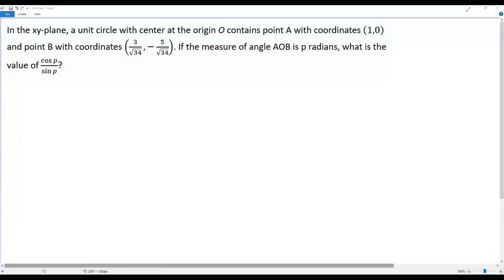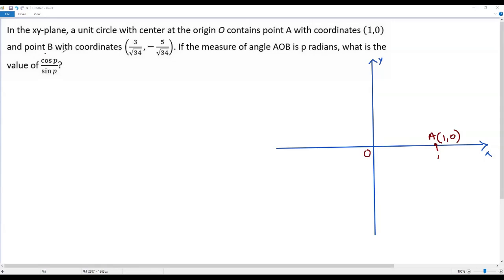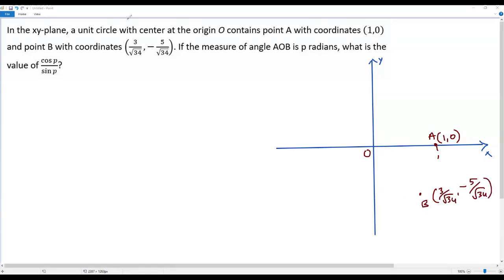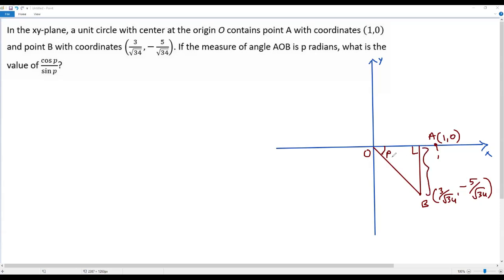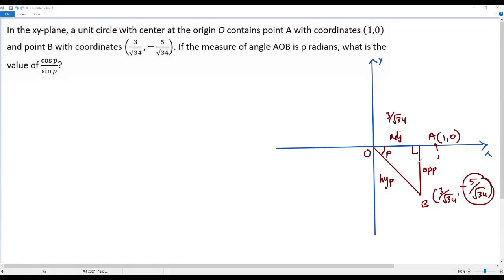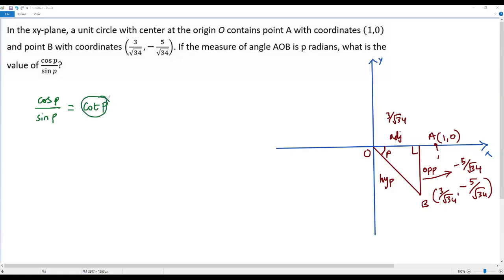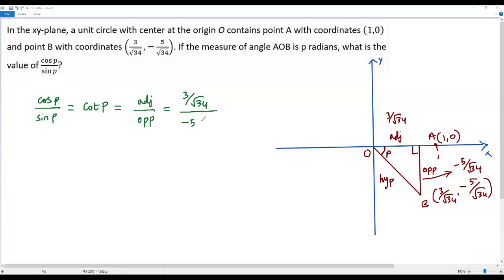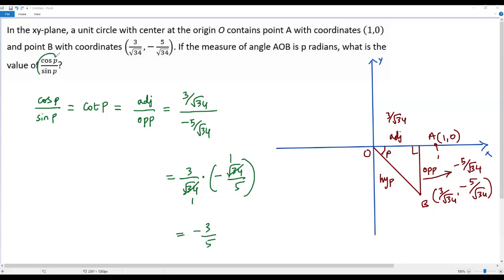SAT Math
In the xy-plane, a unit circle with center at the origin O contains point A with coordinates (1, 0) and point B with coordinates (3/√34, -5/√34). If the measure of angle AOB is p radians, what is the value of cos p/sin p?